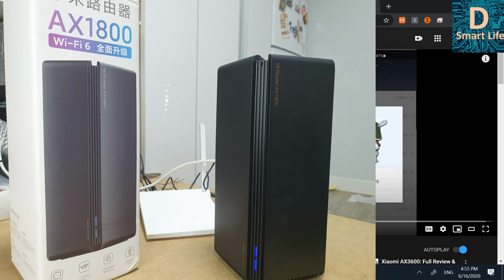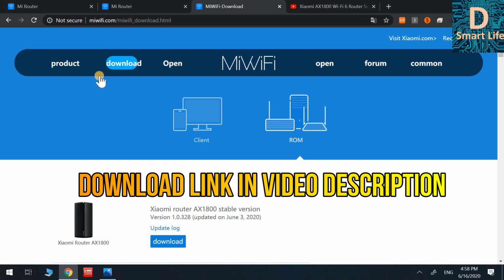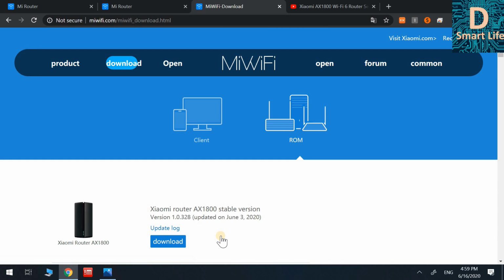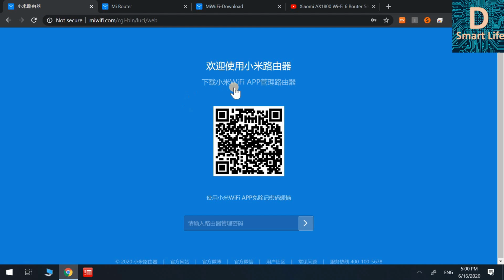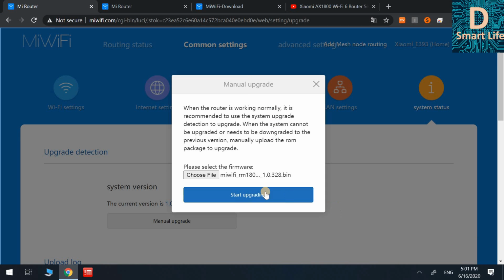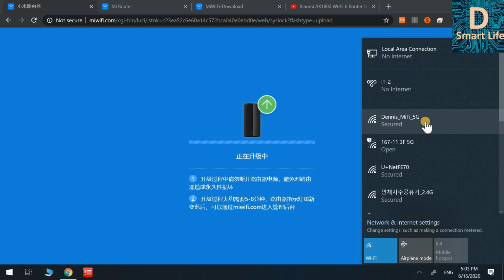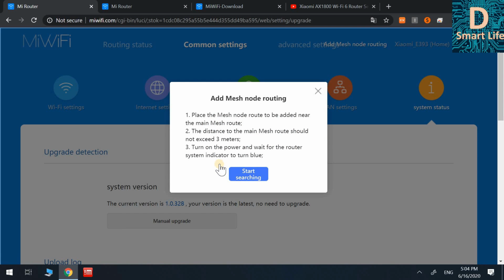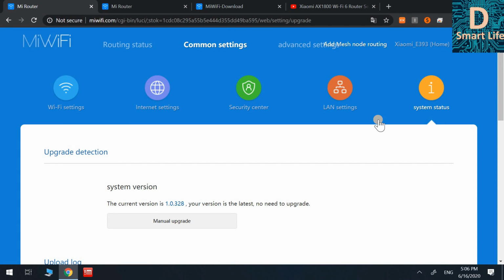Setup Xiaomi Wi-Fi 6 Mesh Network With AX1800 | AX3600 | Redmi AX5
This video is a quick tutorial video on how to setup a Mesh network with the new Xiaomi Wi-Fi 6 routers. For enabling the Mesh Networking setup, you have to update to the latest router firmware manually and I will show you how to do that. This tutorial is applicable to all the new routers namely, AX1800 or AX3600 or Redmi AX5. These three routers are compatible with each other to support Mesh networking between them.

Download the Firmware here:
Xiaomi AX3600 Global (Mesh) (Oct 30)
Xiaomi AX1800 (v1.0.336 June 17)